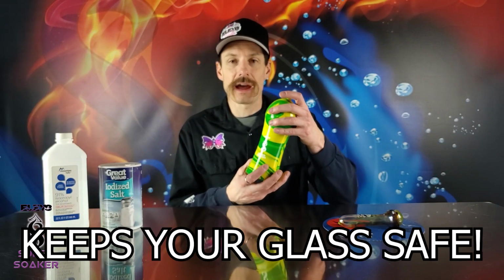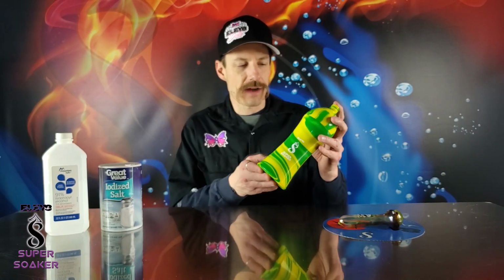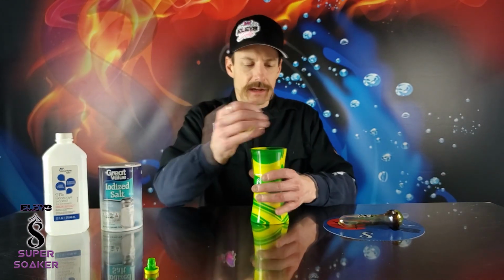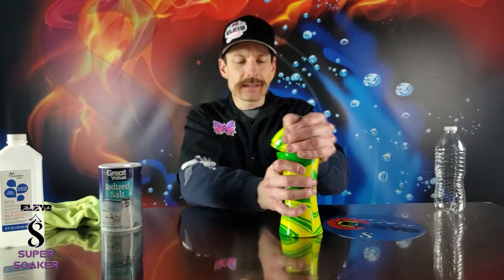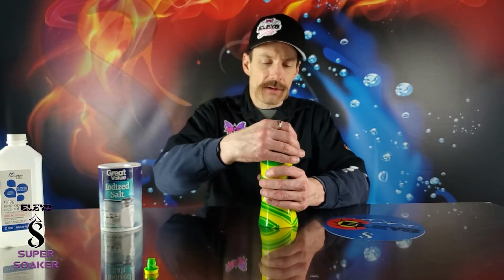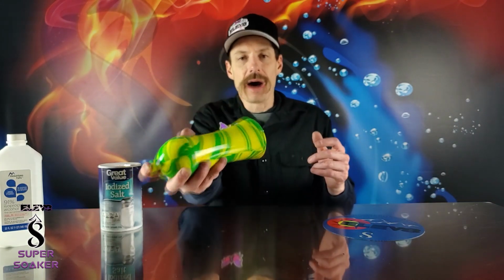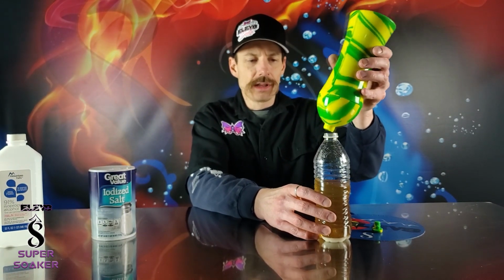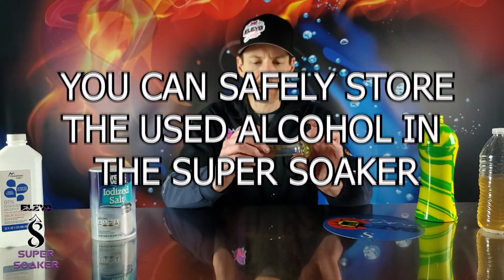Super Soaker Container Instructions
Here we go over some good ways to use your Super Soaker Cleaning Container.

NEVER HEAT ANY LIQUID UP IN THE SUPER SOAKER WITH THE LID AND PLUG ON.
NEVER SHAKE THE SUPER SOAKER HARD, GENTLE AGITATION IS ALL THAT IS NEEDED